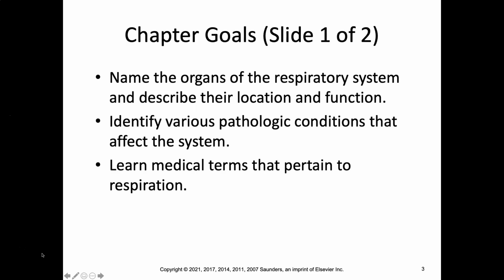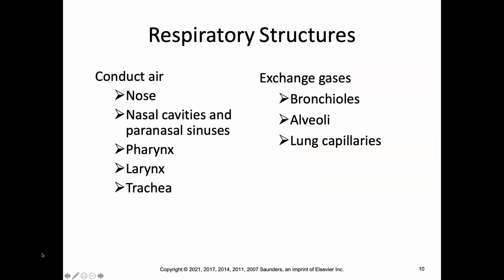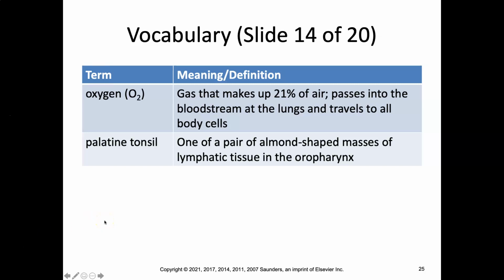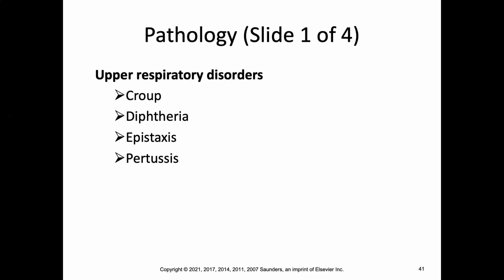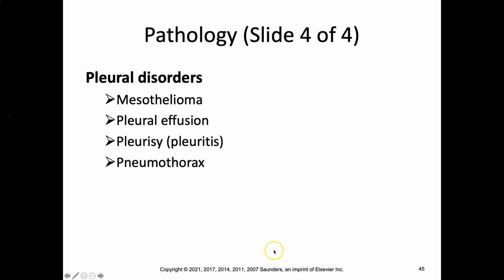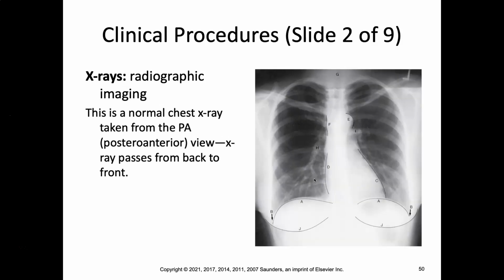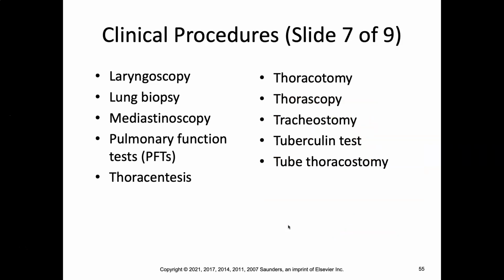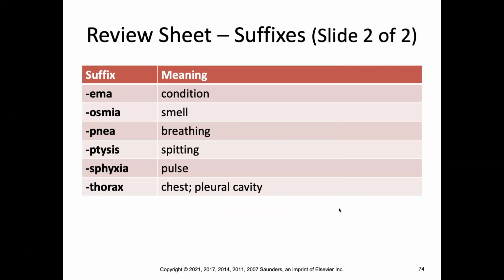HSC 114 Chapter 12